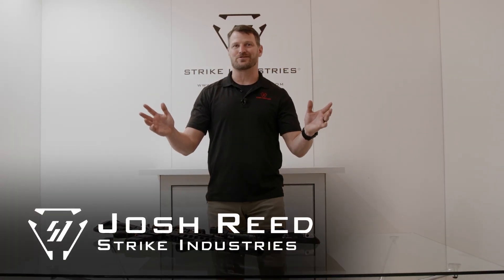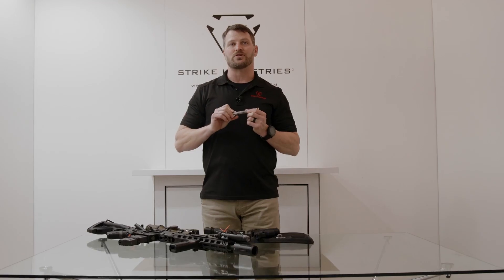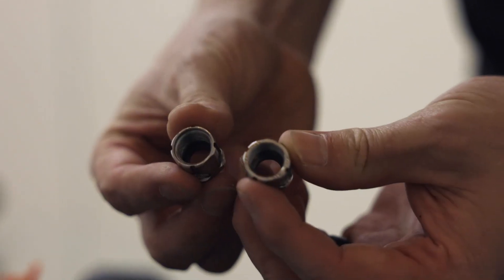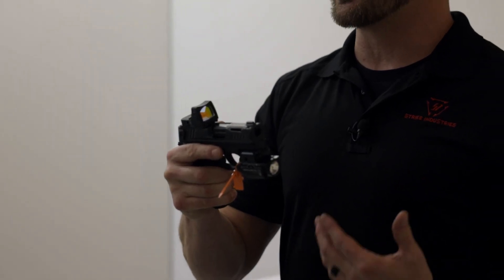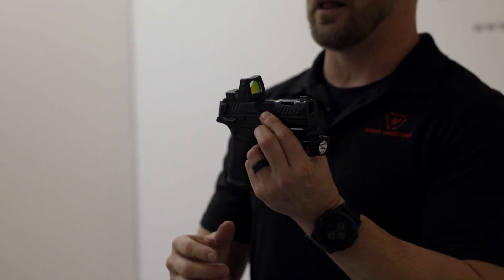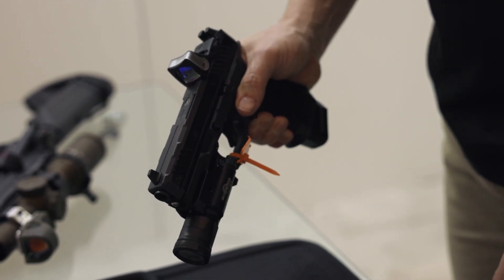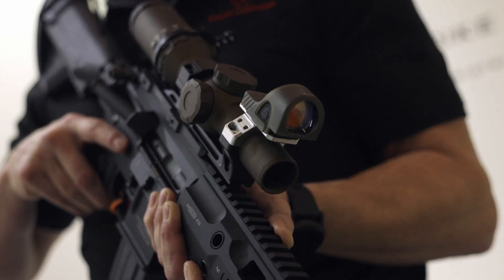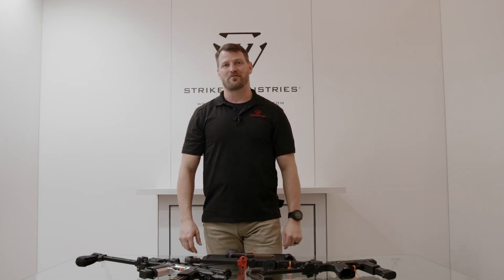Strike Industries SHOT Show 2022 - Day 3